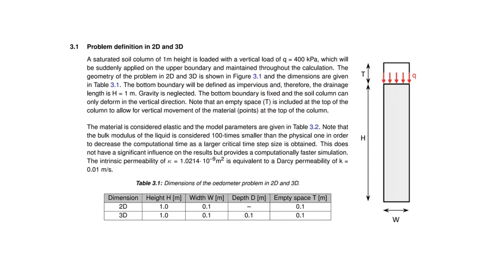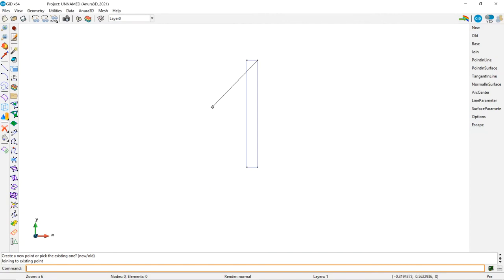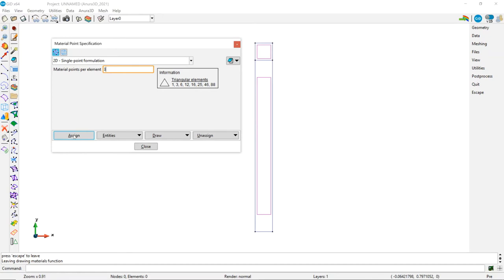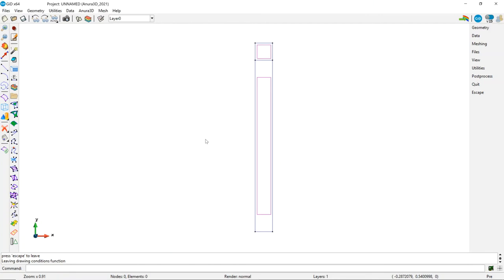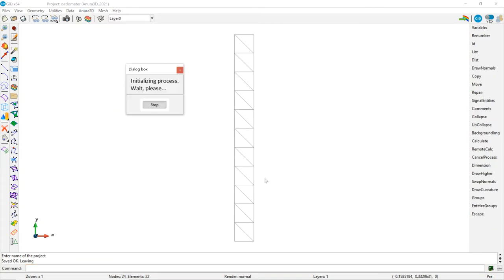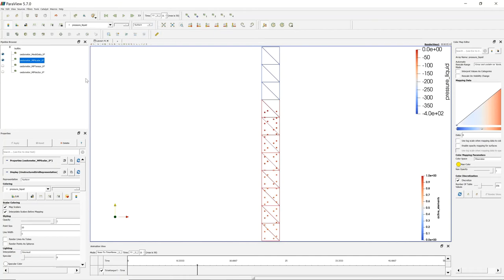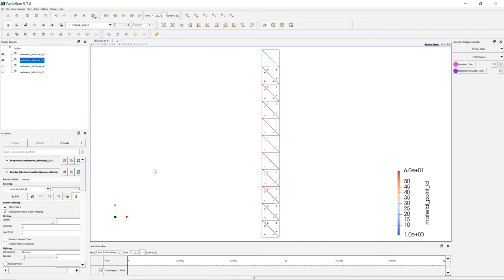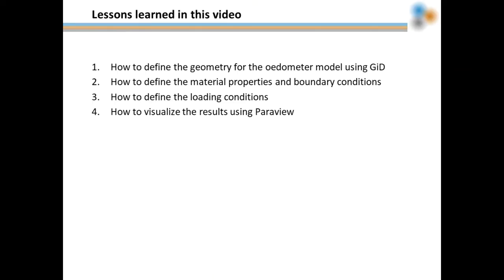Anura3D_2021 - Tutorial: oedometer test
This tutorial explains how to simulate a oedometer test in Anura3D.
Check our manual for more details!

Author: Grace Roberts